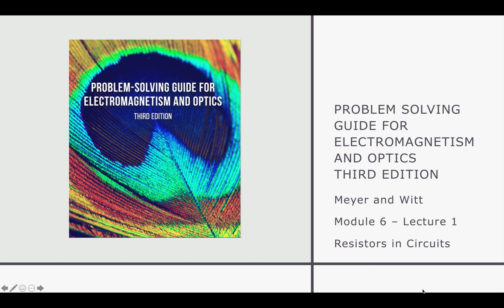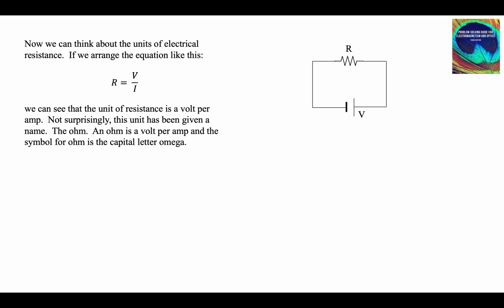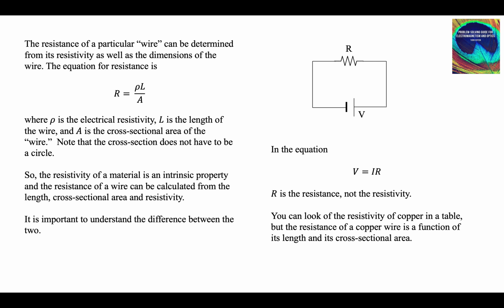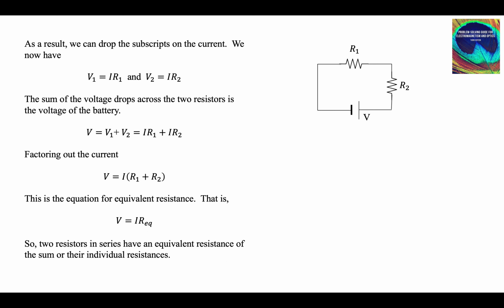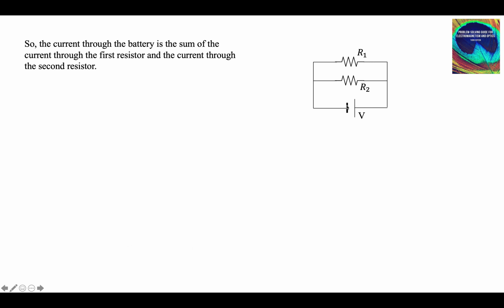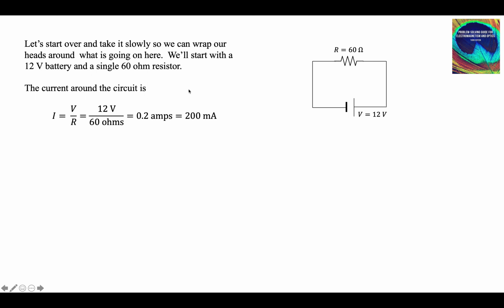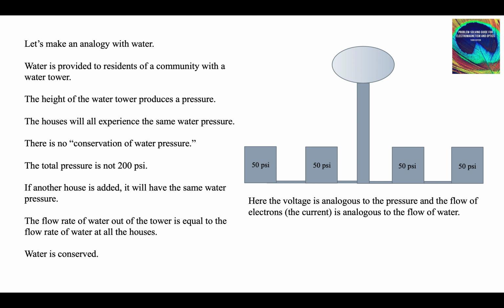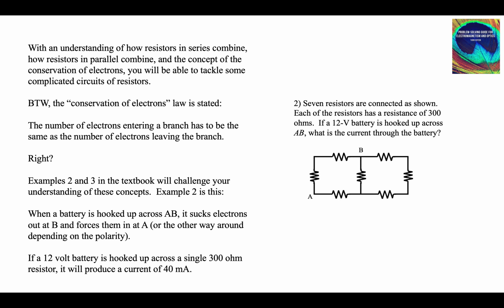PSwEO Module 6, Lecture 1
This is lecture 2 of Module 1 in the book, "Problem.Solving Guide for Electromagnetism and Optics." The subject is, "resistors in circuits."